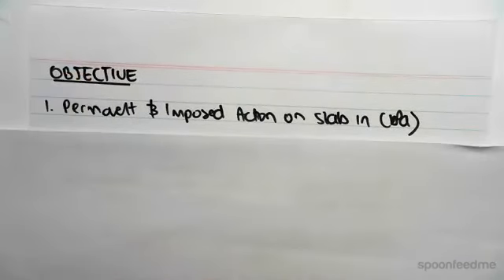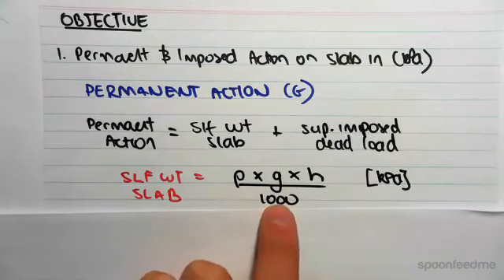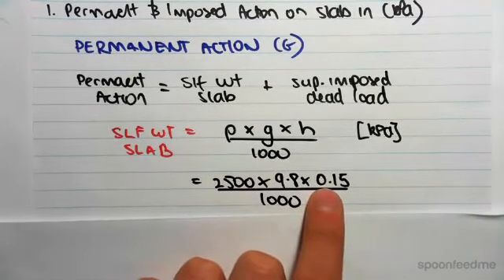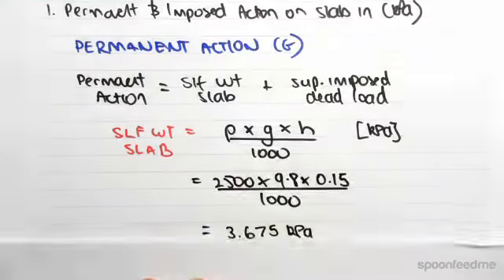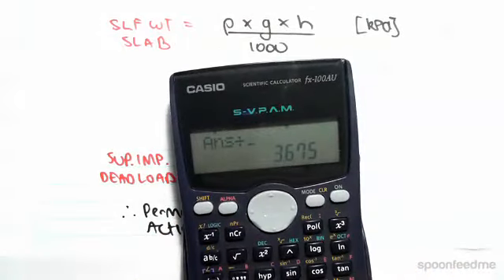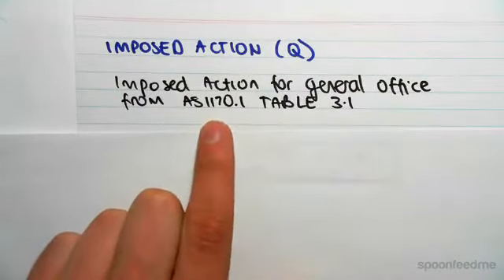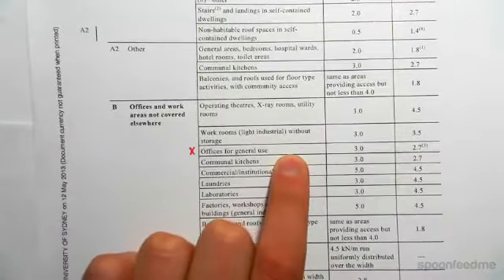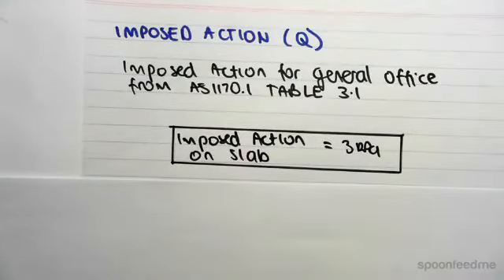Dead and Live Load Example in Two Way Slab (Part 2) | Structural Design & Loading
for more FREE video tutorials covering Structural Design & Loading

The objective of this video is to find out permanent and imposed actions on slab based on the given data overviewed in section 1.14 of ‘Introduction to the Problem’. Permanent actions on a slab equal the sum of slab self-weight plus superimposed dead load acting on the slab. The video shows how to calculate the slab self-weight from the available data of material density, gravitational acceleration and thickness of the slab. Next, it calculates the permanent actions on slab by adding the calculated value with the given superimposed dead load.

Moving on, the video step by step shows how to find out imposed actions on slab from the table 3.1 found at the Australian Standard of Structural Designs, AS 1170.1, based on the data available. Both the calculation of permanent and imposed actions on structural element slab uses kilopascal (KPa) as the unit of expression for these actions on the structure.